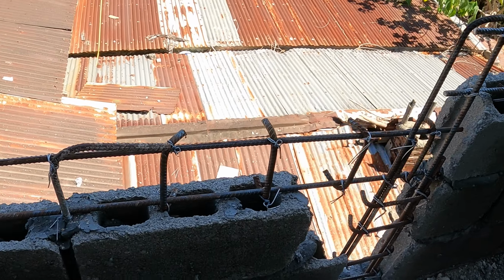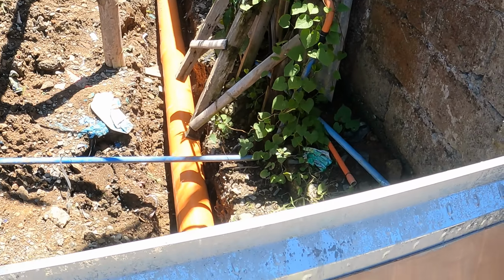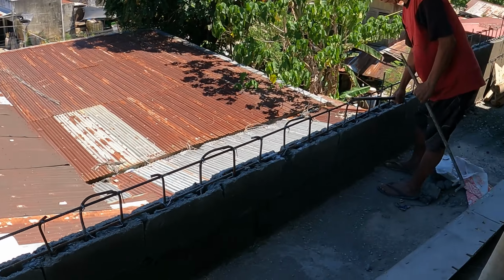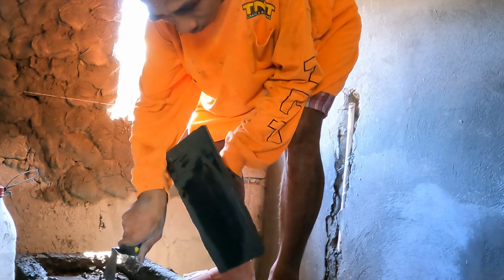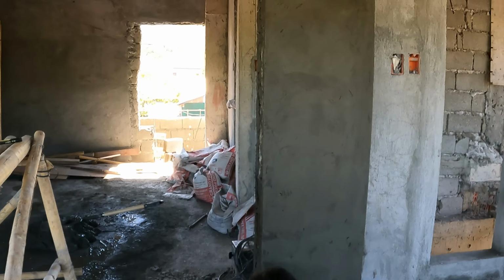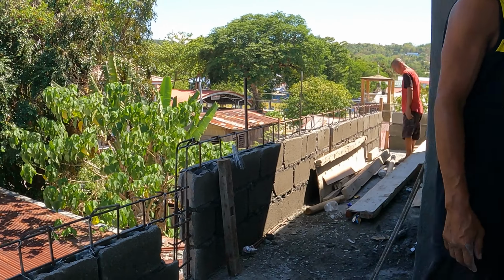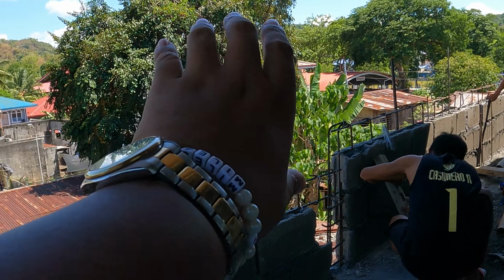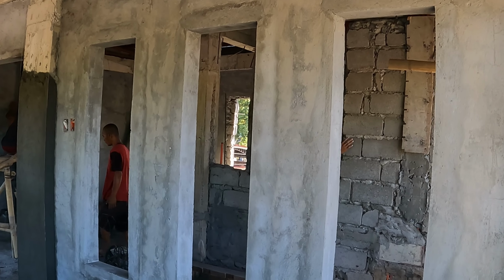VLOG 242: PREPARING A WRAP AROUND BALCONY FOR FORMS AT A MODERN BUILD IN PHILIPPINES!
In this Philippines vlog, witness the huge progress taking place at the dream home building project in Sapian, Capiz! The wrap around balcony is being prepared for plywood forms and the eventual pouring of concrete! This one contains loads of rebar LEGENDS!

?sub_confirmation=1